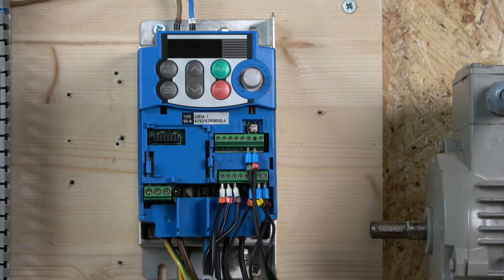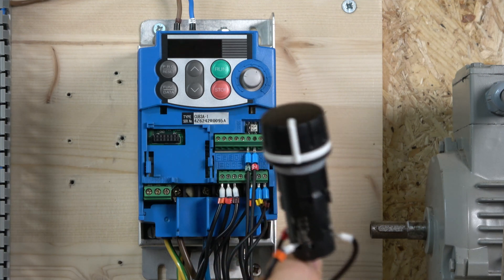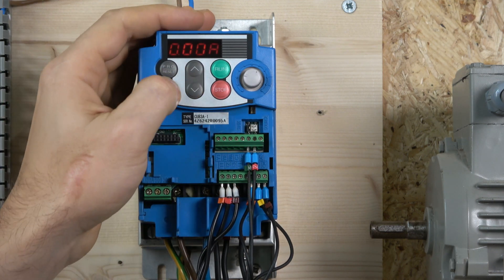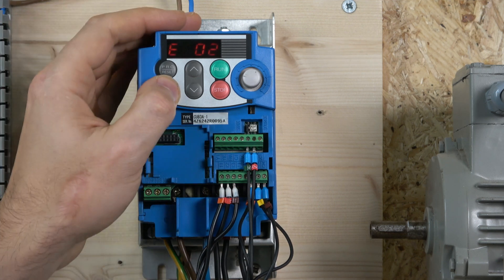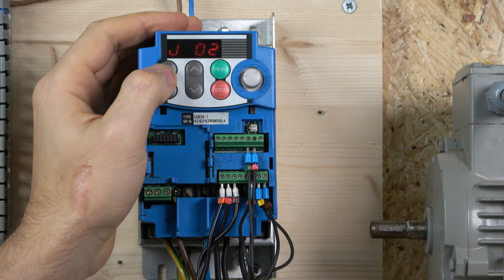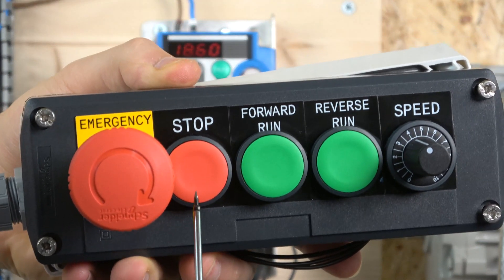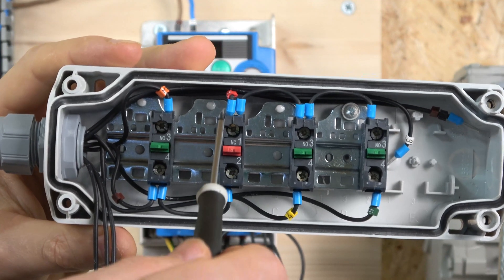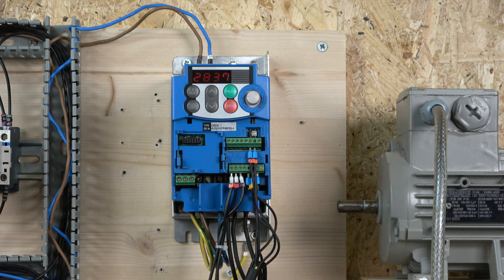IMO Jaguar CUB3A, remote control, 2 wire control, 3 wire control, speed control. ( English)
IMO Jaguar CUB3A, remote control, 2 wire control, 3 wire control, speed control.For manuals, parts and related videos, please see below.